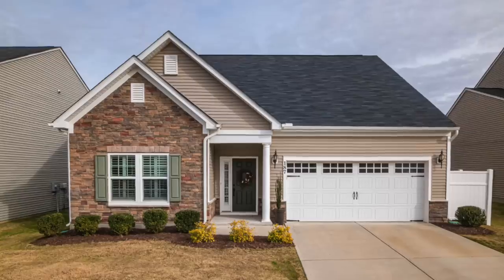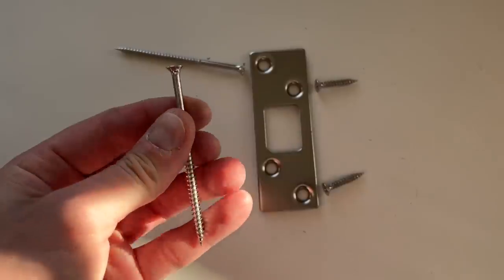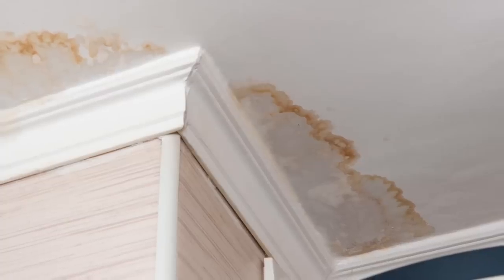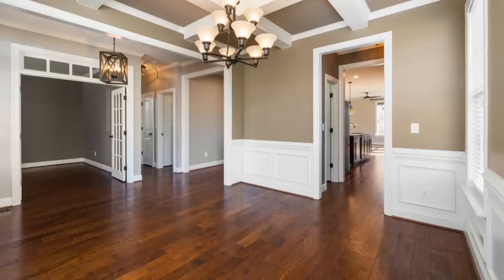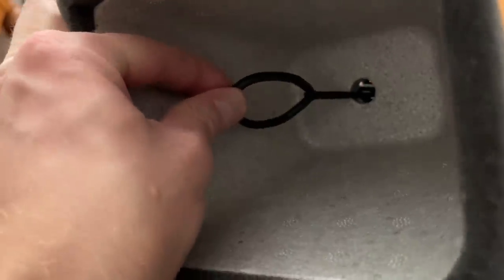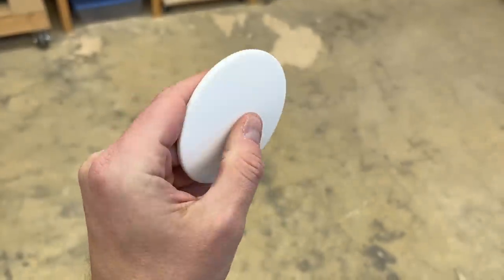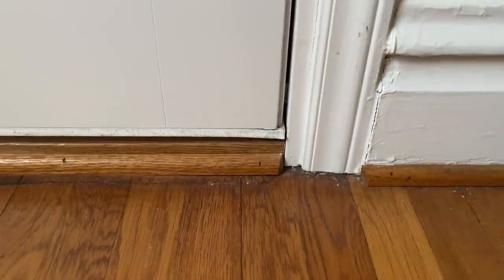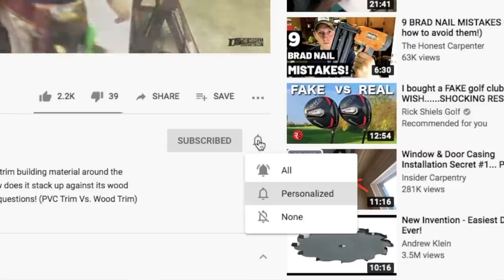6 Household Products UNDER $10 That You Need! (#1 Should Be In Every Home! PROTECT YOUR HOUSE!)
Prime-Line Security Latch Strike:
Defender Security Deadbolt Strike:
Zinsser Stain Block Primer:
Zinsser Ceiling Cover-up:
KS Hardware Door Corner Seals:
14 Door Corner Seals Multi-Color:
Prime-Line Wall Protector Pads:
Pro Stopper Wall Protector Pads:
X-Protector Furniture Pads:
Yelanon Non-Slip Furniture Pads:

6 Household Products UNDER $10 That You Need! (#1 Should Be In Every Home! PROTECT YOUR HOUSE!)

Not every home improvement has to cost a lot of money. There are a ton of simple items on the market that can improve and protect your home for very little cost. This short video from The Honest Carpenter will explain 6 household products under $10 each that every home needs!

#1: Security Strike Plates: a great improvement over typical strike plates, these plates come with longer screws that fasten at stronger positions.
#2: Stain Blocking Spray: for water spots on ceilings, or pet/child marks on walls, stain-blocking primer is the easiest best option.
#3: Faucet Protectors: for temperate areas, these simple foam covers can save exterior water spigots from costly frozen/burst pipes.
#4: Furniture Feet Pads: if you have sensitive hardwoods or linoleum floors, use foam or rubber furniture pads on the feet--especially things that people sit or lay on.
#5: Wall Protector Pads: position these soft pads on walls where door and cabinet hardware are prone to slamming.
#6: Door Corner Seals: Block out light gaps, air gaps, and bug gaps with these little foam wedges that attach to your lower door jamb.

Hopefully these products, tips and household items help you protect and improve your home!

Thanks for